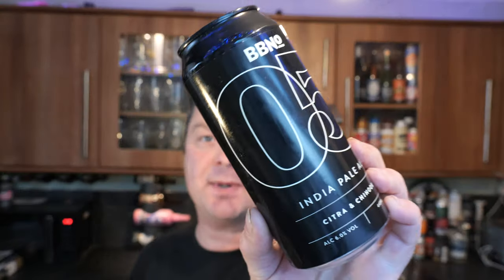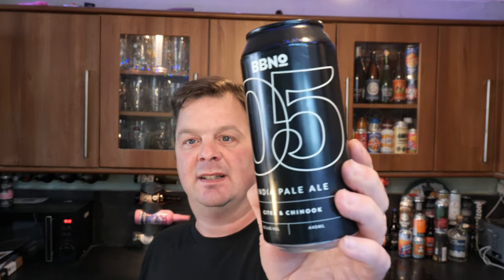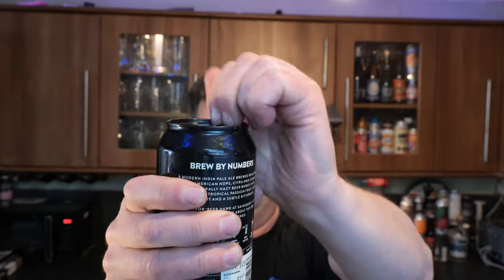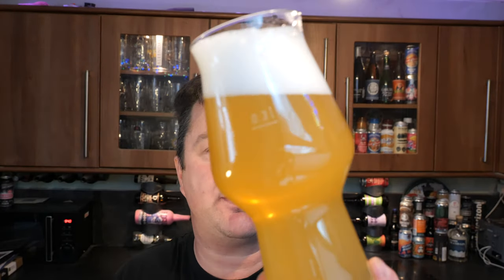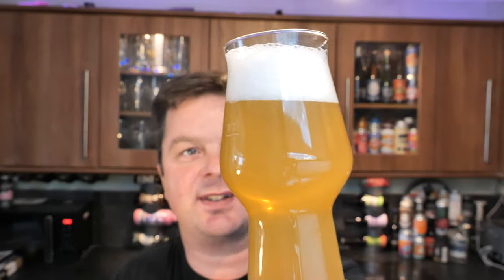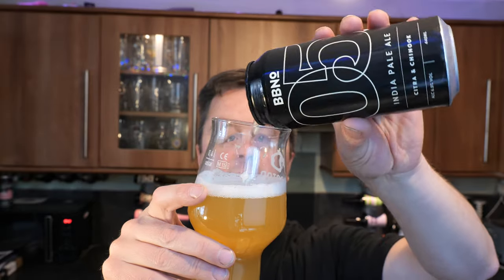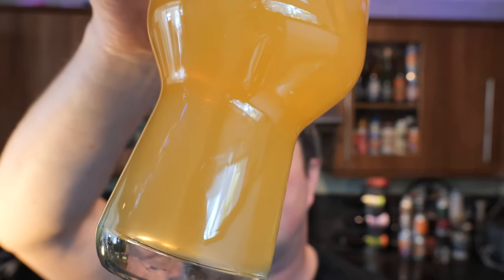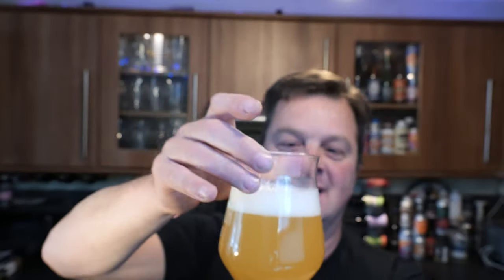Sainsbury's Brew By Numbers 05 IPA Citra & Chinook | British Craft Beer Review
Recorded In 4K Ultra HD Real Ale Craft Beer Reviews Sainsbury's Brew By Numbers 05 IPA Citra & Chinook | British Craft Beer Review